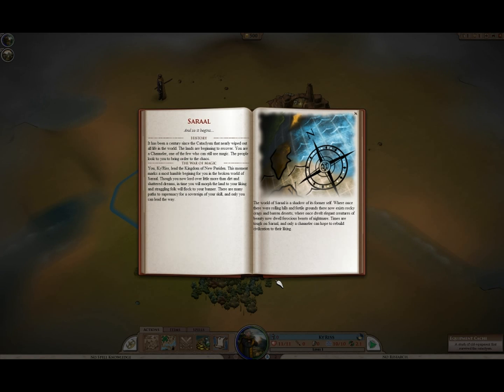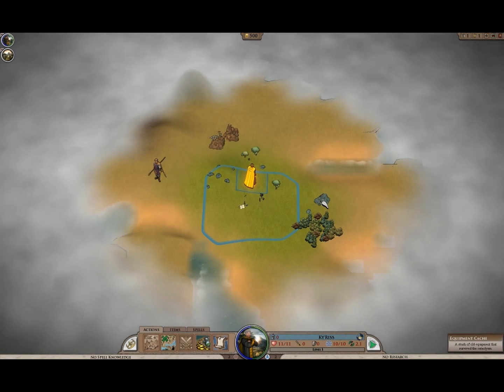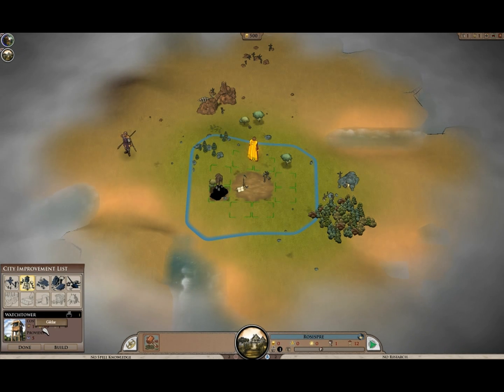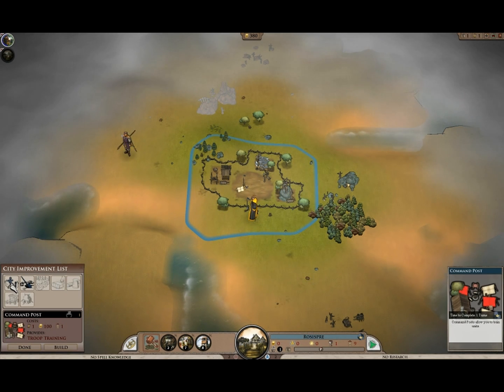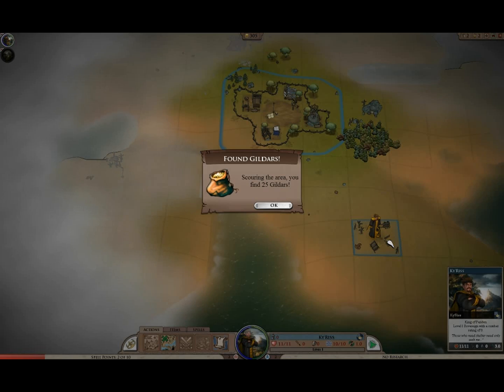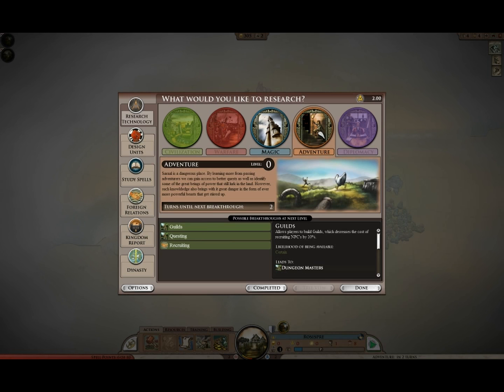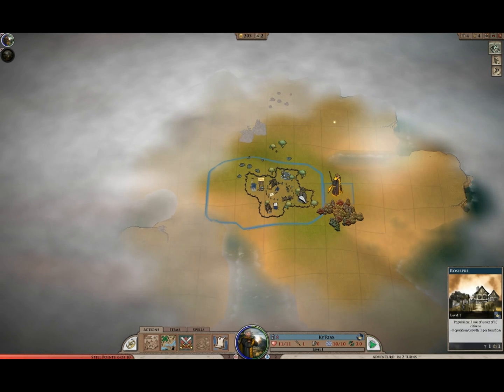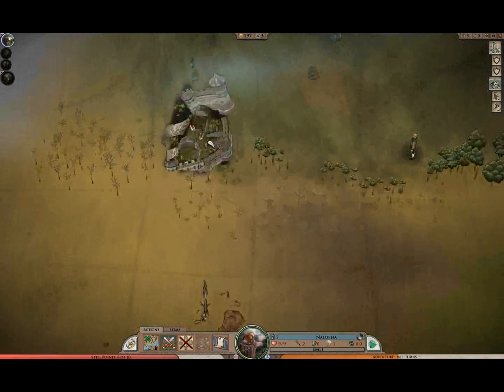Elemental Beta 2B Gameplay 1_xvid.avi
New gameplay footage from within Beta 2B. 1 of 4.